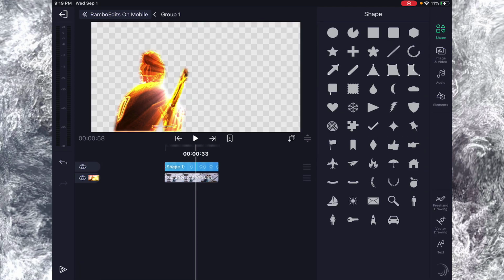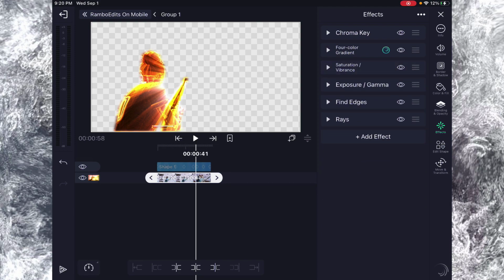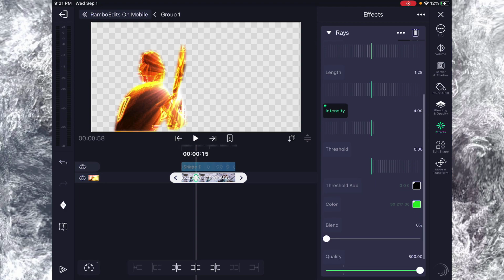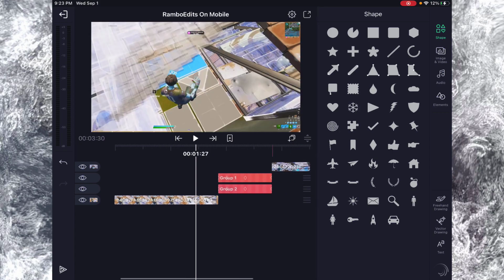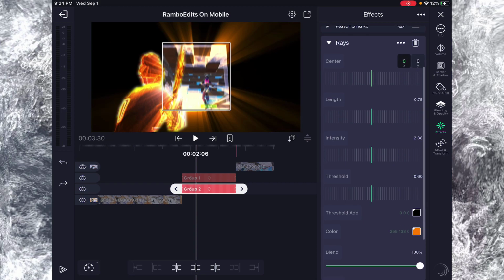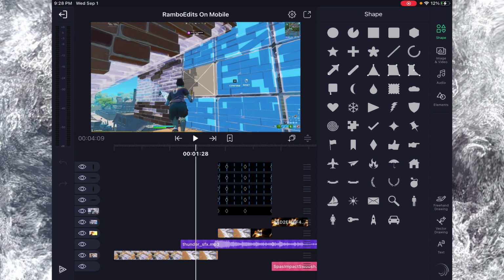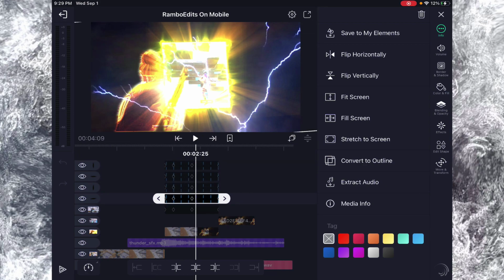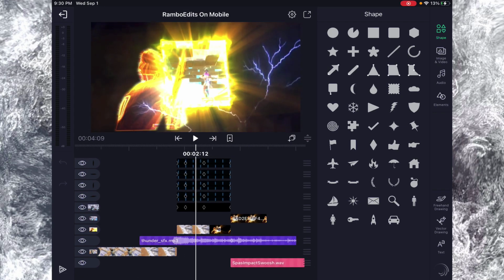How To Do This Amazing Box Glow Effect On Mobile! | Alight Motion Tutorial #1 (Edit Like Ramboedits)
Everything you need will be in the pinned comment (all free).

I won't be posting for a little bit because I'm working on an editing pack with brand new effects that are sick! But I will try my best to post what I can.

Client: (Non)

Discord Tag: Jxger#9999

Price: $3

Ignore these,
How to edit like maxi
How to edit like T1 maxi
How to edit like Devour maxi
How to edit like sack
How to edit like dignal
Best velocity
Preset pack
Free preset pack
tutorial how to edit like maxi
overedit
tutorial how to overedit
free presets
how to edit like devour yarn
shockwave effect tutorial
shockwave effect
neon overlays fortnite
neon overlays Sony Vegas
tmotty
Numby editing
Editing like nnumbyhow to get neon wings
how to get neon monsterface
Glow animations
how to add wings and monsterface
how to use wings and monsterface premiere pro
how to use wings and monsterface vegas pro
neon overlays fortnite
tmotty
How to edit on After Effects
Best Editing Pack
Premiere Pro
Wave VFX
Editing Pack
LMGK
Tmotty
Clerke
Numby
Highlights editingHow to edit like numby and Clerke